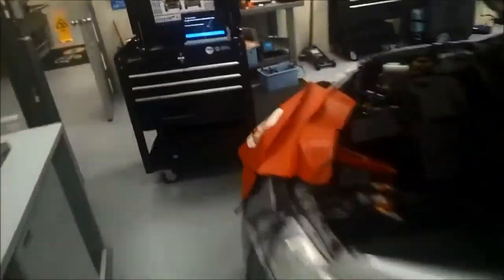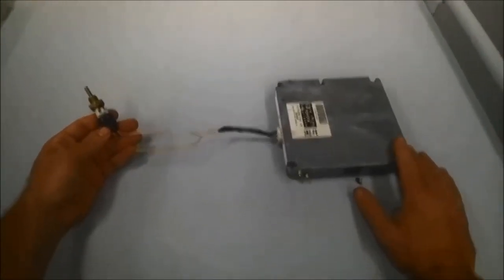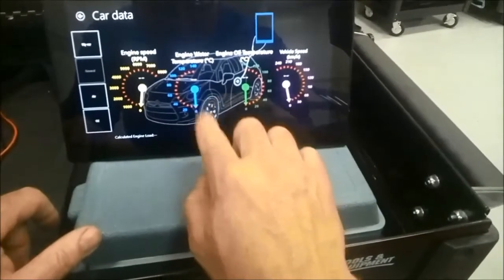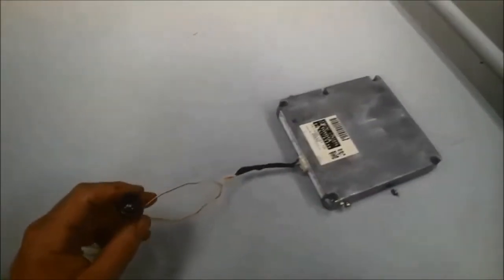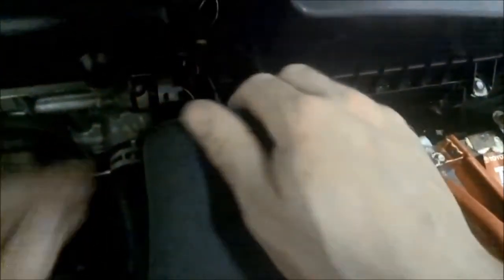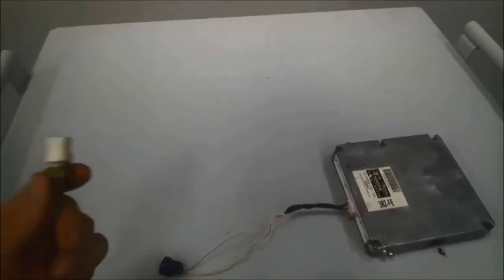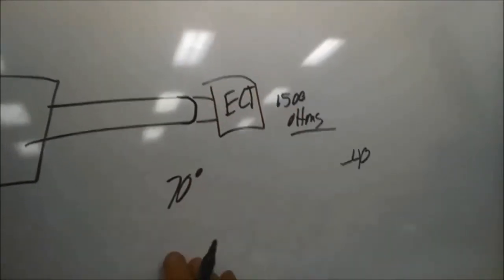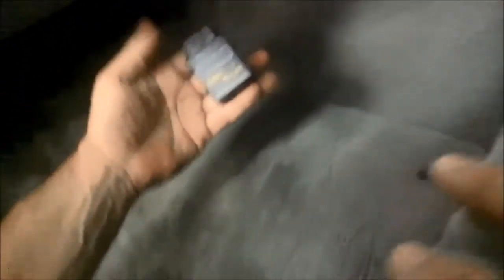Google Glass Vid